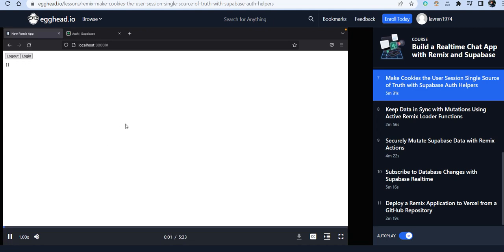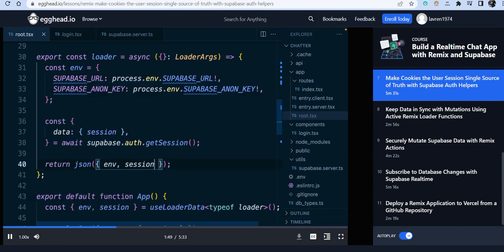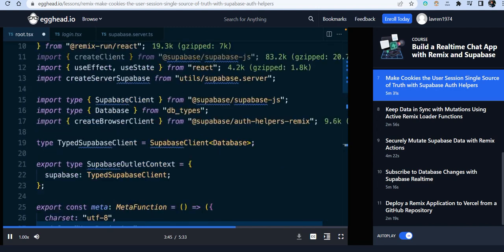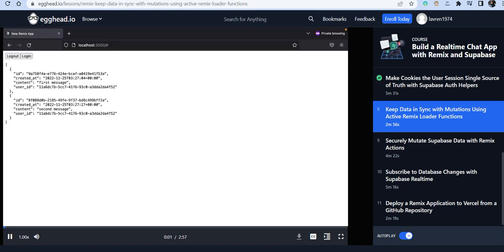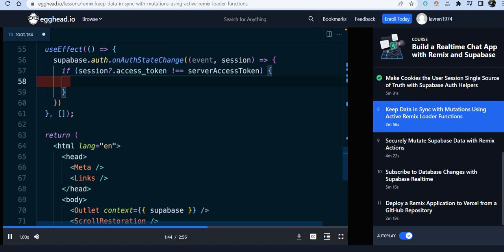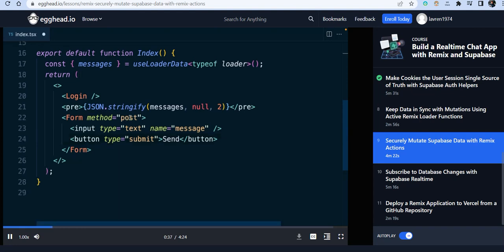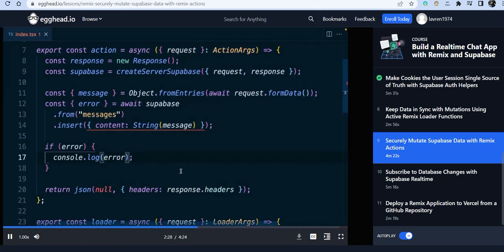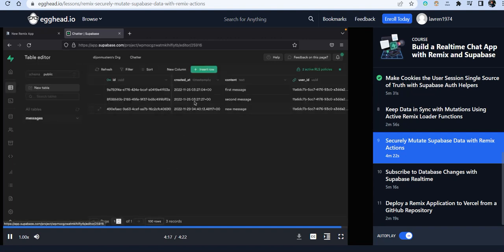supabase remix 3